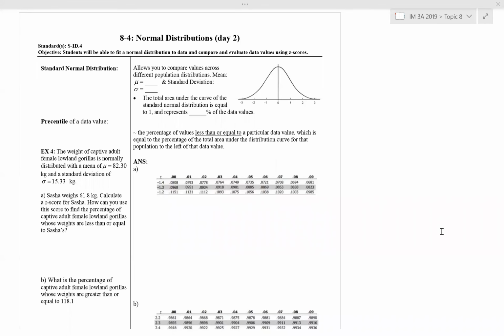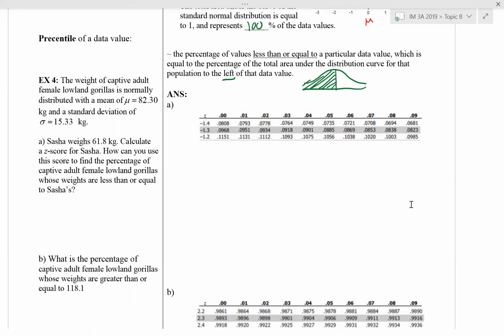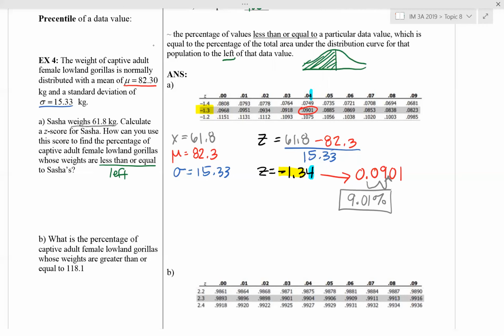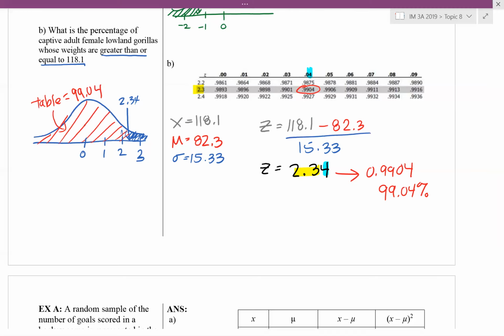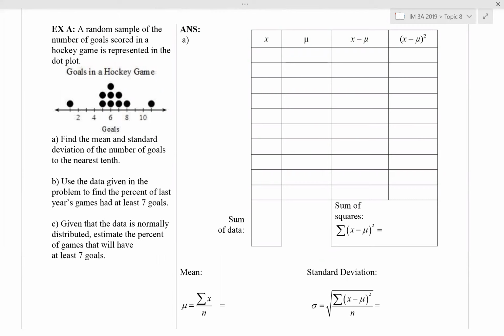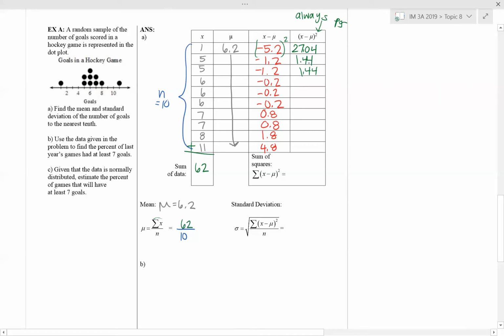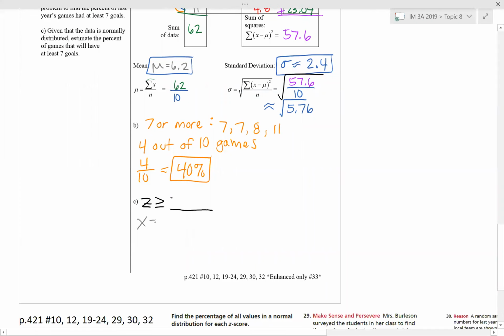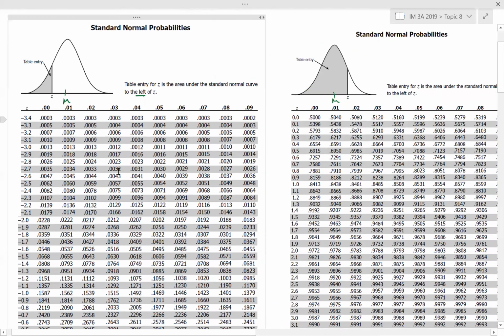Math 3 - 8-4 day 2 Normal Distributions: Standard Normal & Percentiles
This video contains the 8-4 day 2 Notes. You will learn how to use the Standard Normal Curve and a corresponding Z-score Table to approximate percentages of data above or below data values.